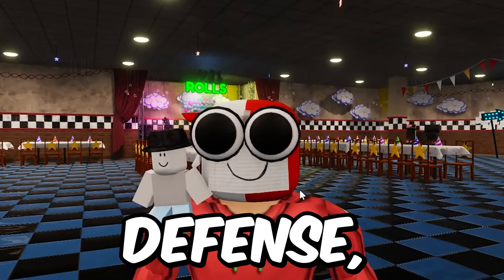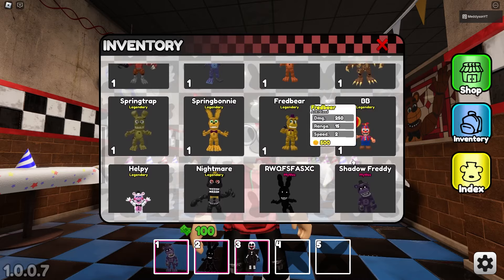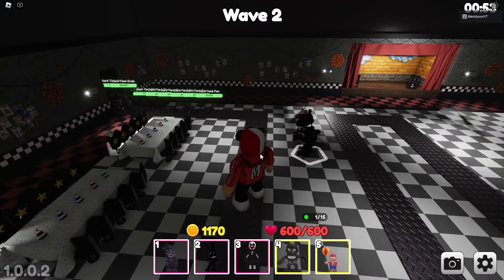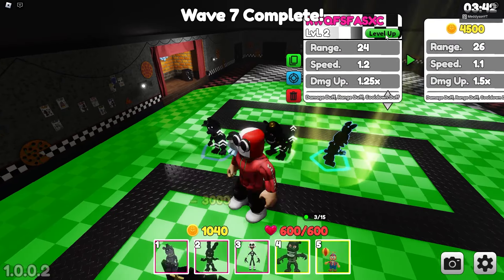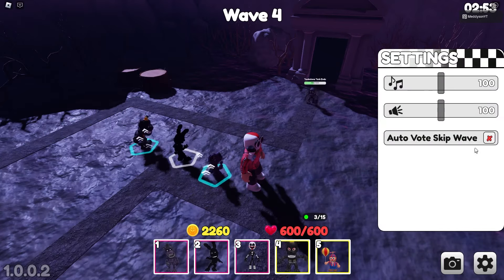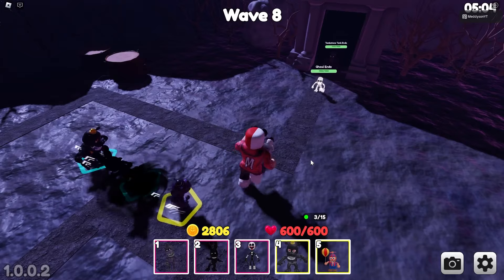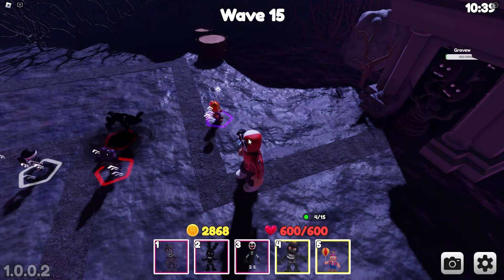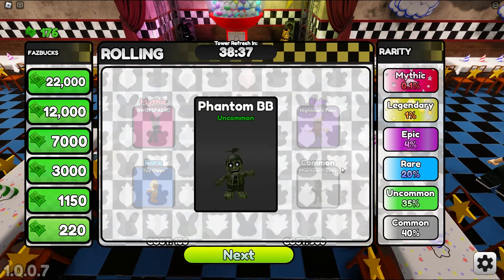I Got 0.1% *NEW* FNAF WORLD SHADOW FREDDY! *OP*